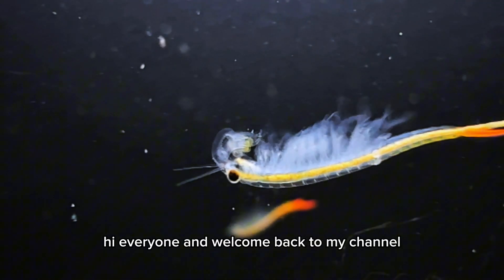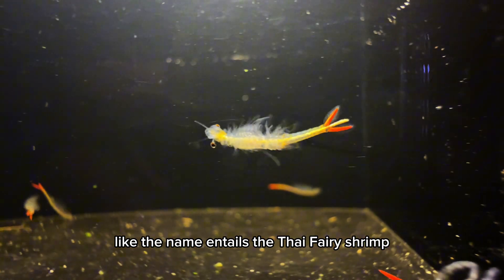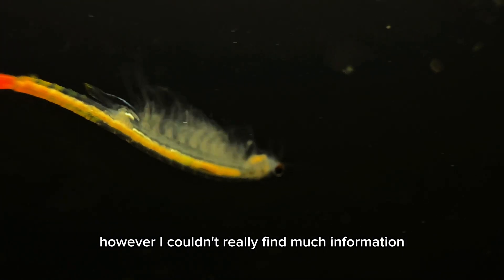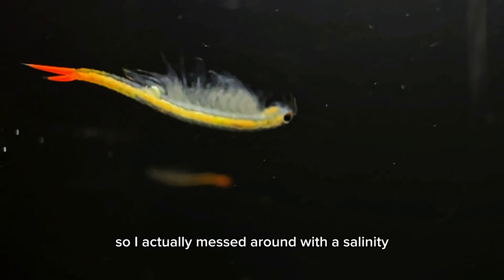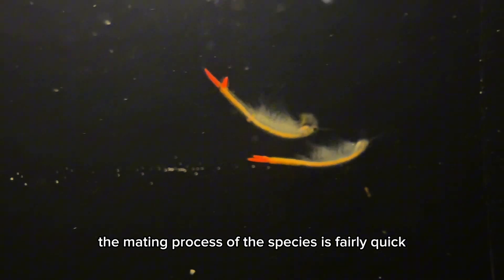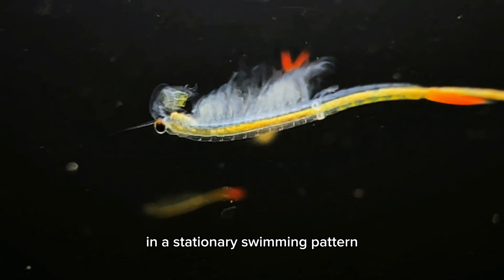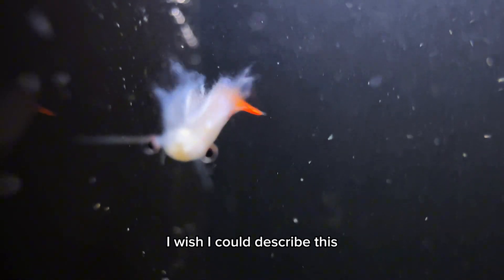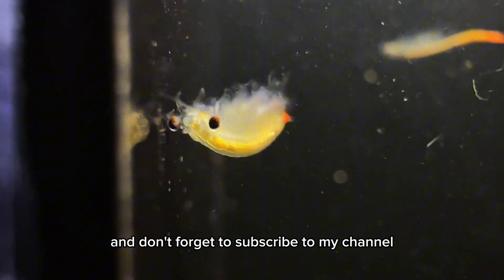The Thai Fairy Shrimp (Branchinella thailandensis)